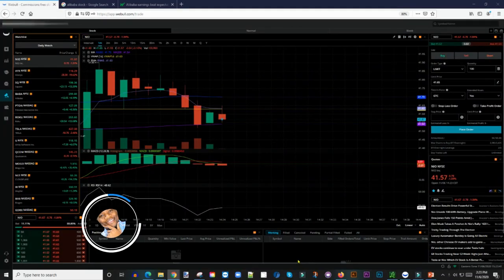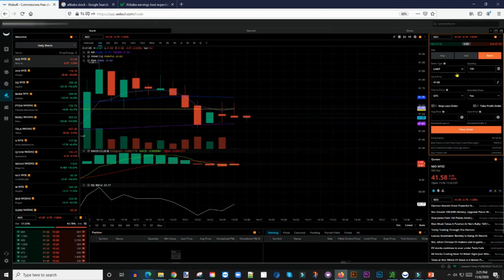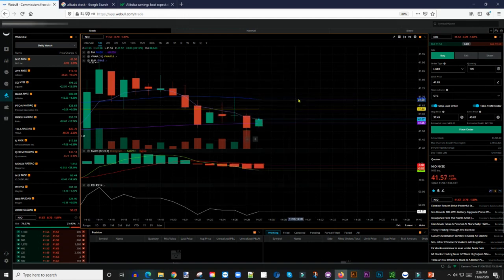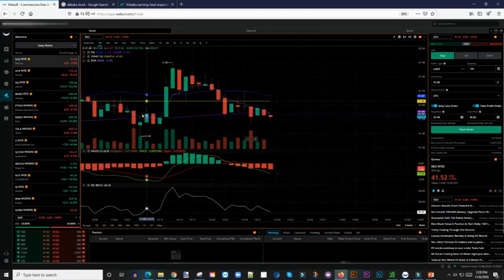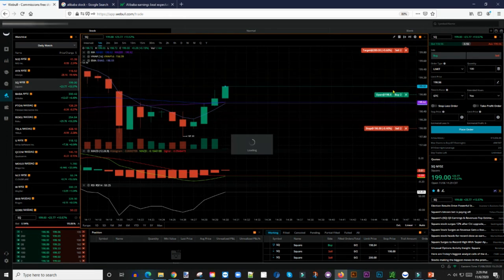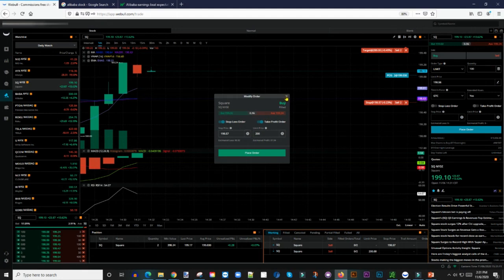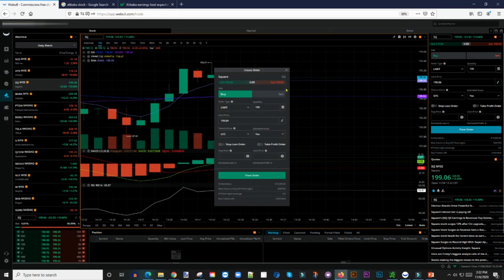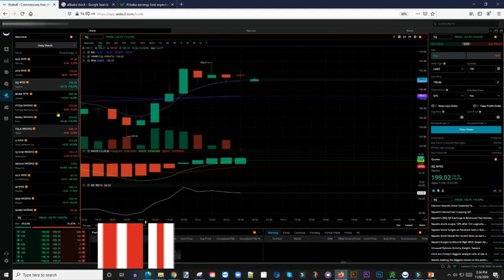How To Use Bracket Orders For Day Trading | How To Use Take Profit/Stop Loss WeBull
How To Use Bracket Orders For Day Trading | How To Use Take Profit/Stop Loss WeBull (How to Place a Bracket Order)

What is a Bracket Order?
A bracket order is essentially a cluster of orders that are released at the same time.

Suppose you want to purchase a stock when it trades down to $29.80.

What order would you place?  A buy limit.

But when it trades down to $29.80 and you get filled, you will have to put in a stop-loss order automatically.

What if you forget and the stock drops 50%?  This is why traders love the bracket order.

The bracket order releases both a buy and sell order at the same time – which are “bracketed” together.

So if you want to buy the same stock at $29.80 and set an automatic stop at $29.50 you will place a bracket order that will:

Buy limit at $29.80
Sell stop at $29.50
This will automatically ensure you have a protective stop as soon as you are in the trade, which removes the entire process of having to place a stop loss manually. Your risk management life just got easier!

My Favorite Investing Book
My Favorite Personal Development Book

Based in Minneapolis
Mr. V